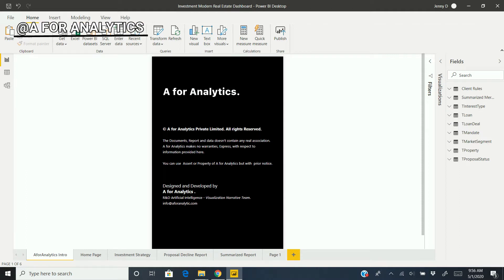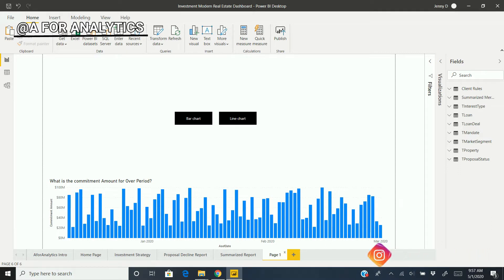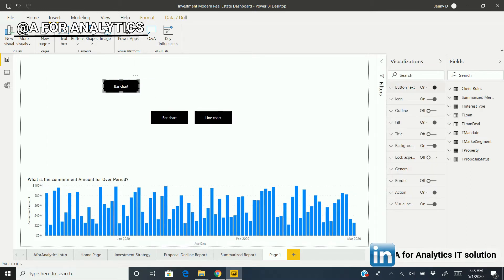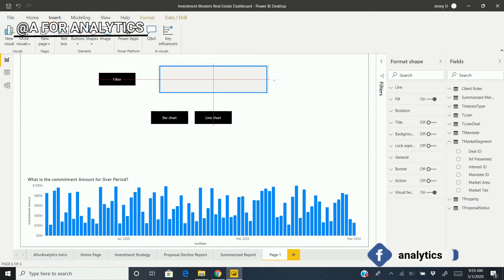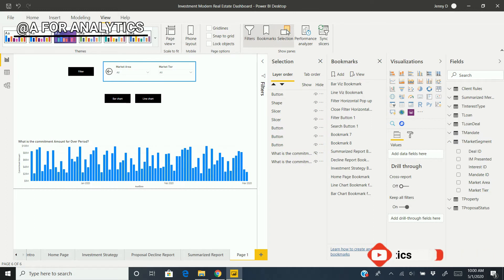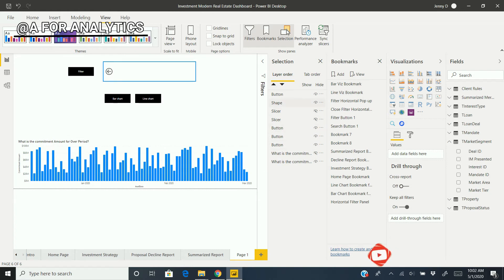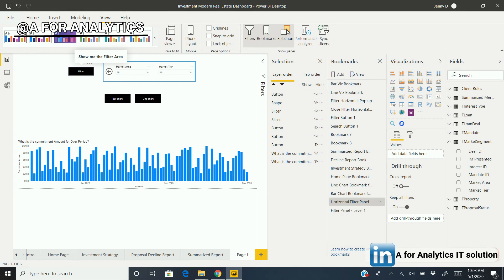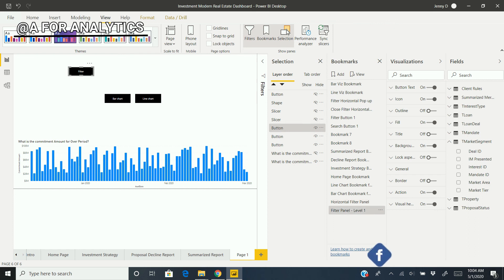How to Show and hide Slicer Area using Buttons in Power BI? | A for Analytics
In this Video, We gonna see How to Show and Hide slicer in Microsoft Power BI. Saravana from A for Analytics provides you much value in the video.